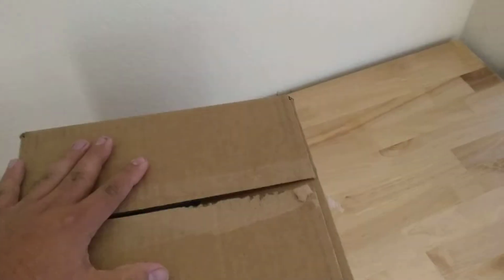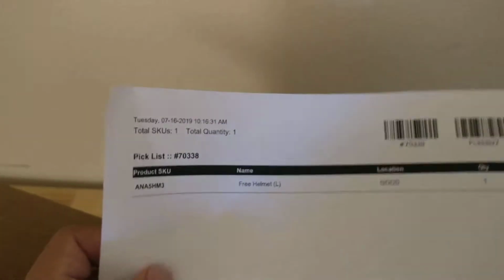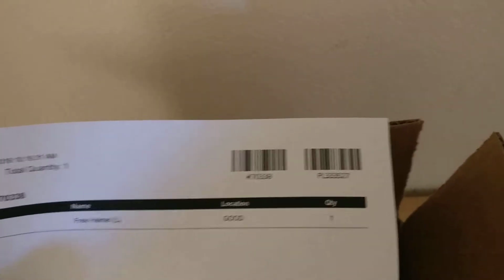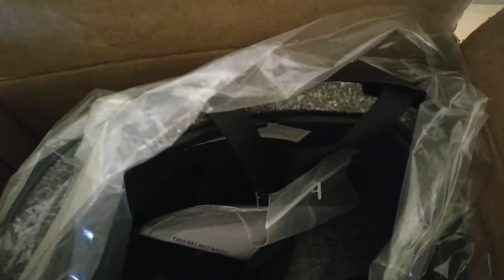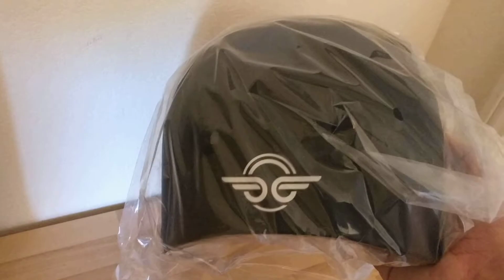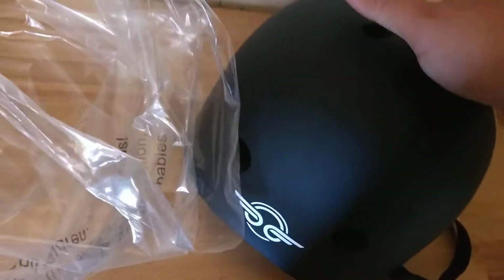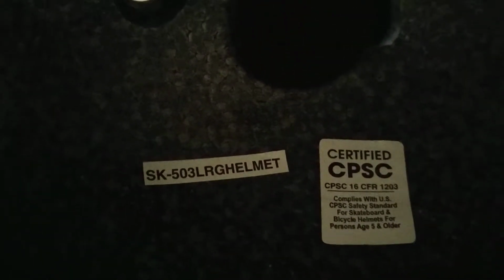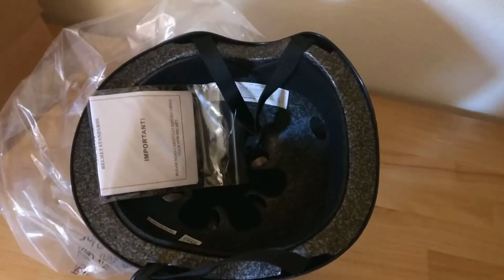Bird Scooter "Free Helmet" unboxing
So Bird offers these helmets through the saftey tab of their app, if you live in a service area, have taken at least one ride and pay $4.99 in shipping. This is the end result of that process. Shipped via UPS ground in a ULINE brand box.